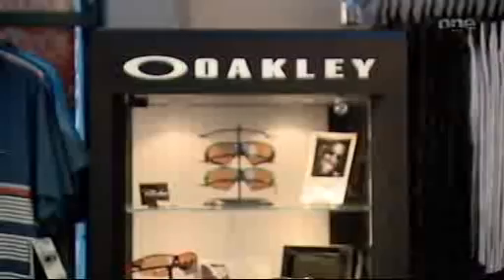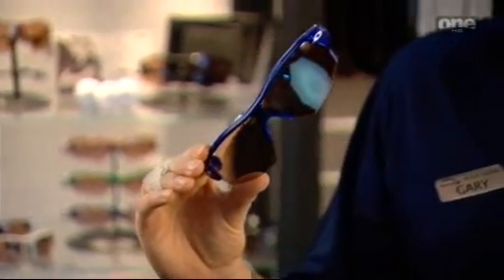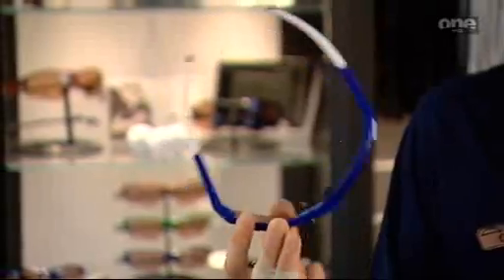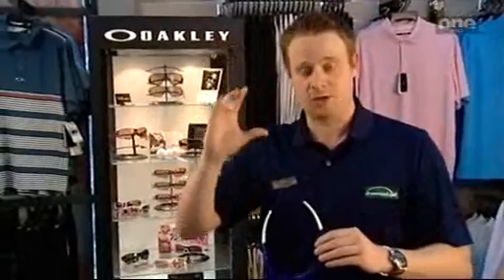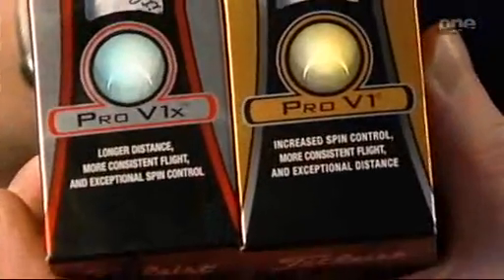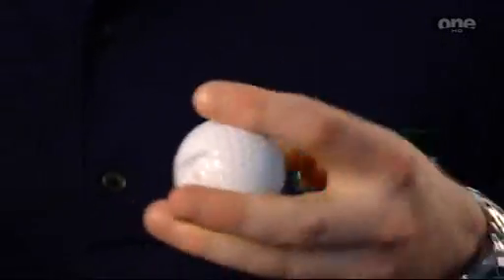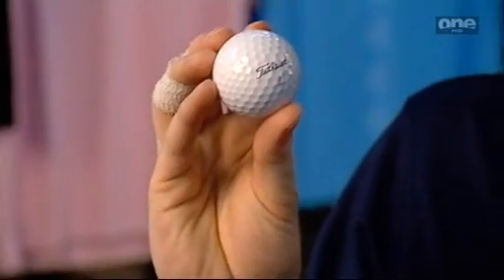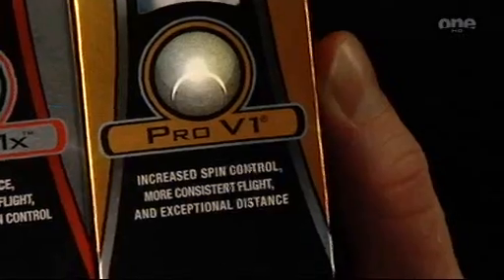Pro Shop Segment - Oakley sunglasses and Titleist balls.wmv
See the Oakley sunglasses and the new Titleist ProV1 & Prov1x balls. Presented by Gary Oswald from Drummond Golf